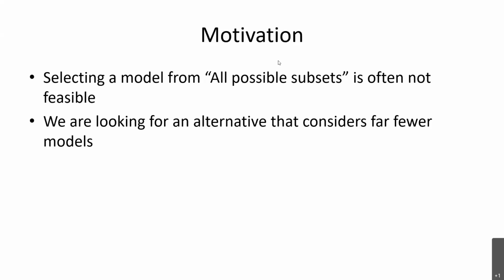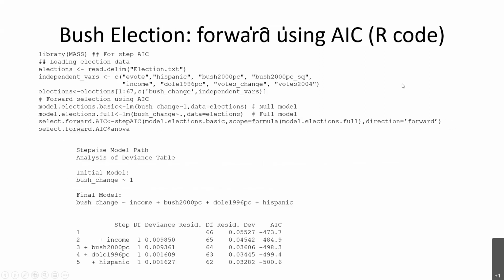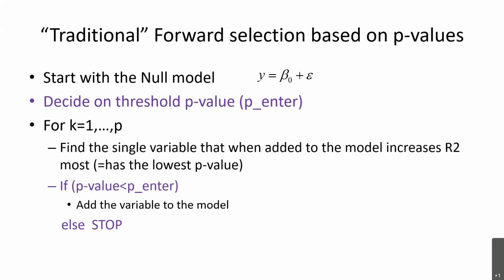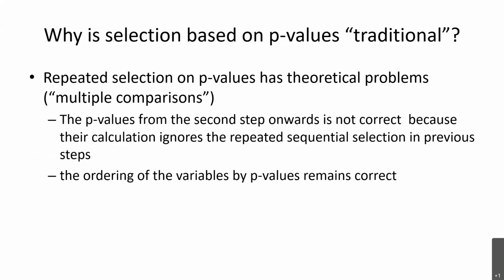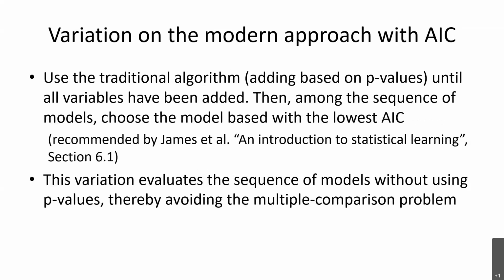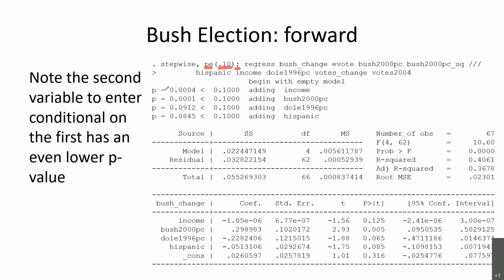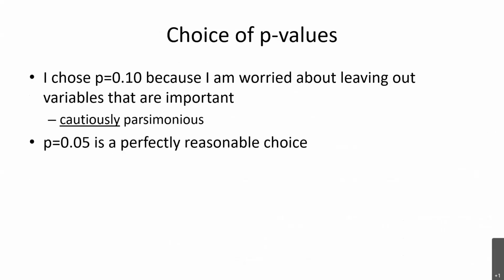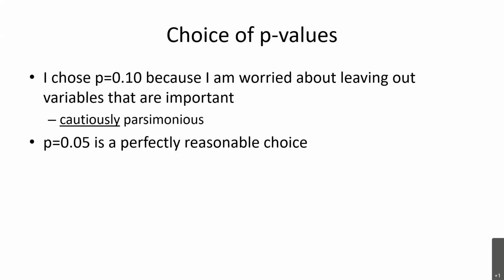19a model selection forward